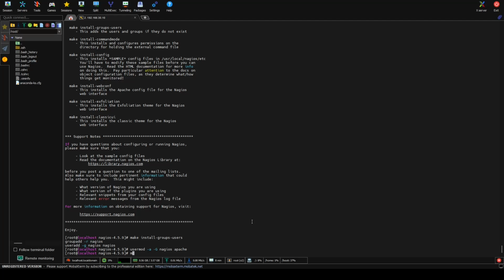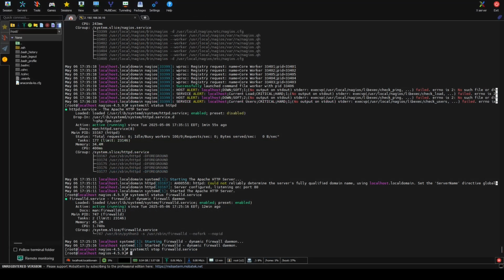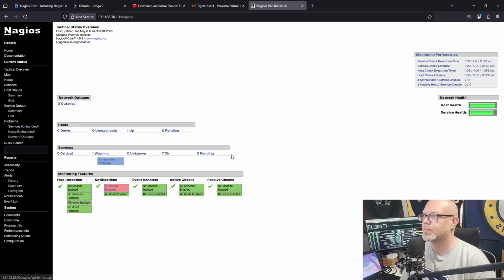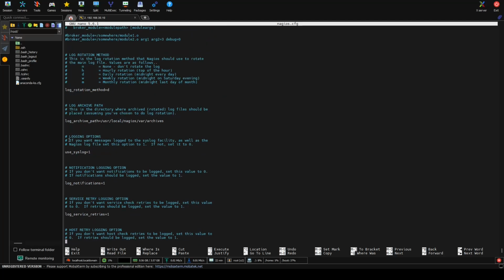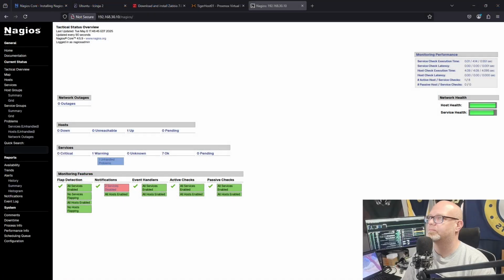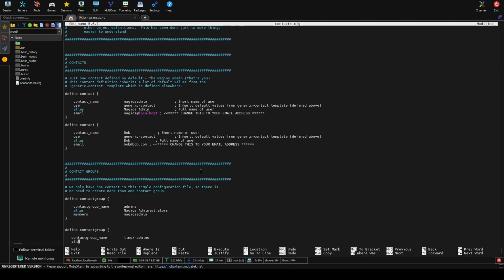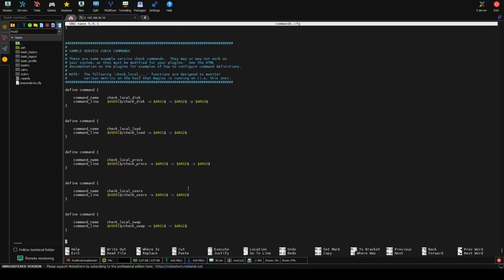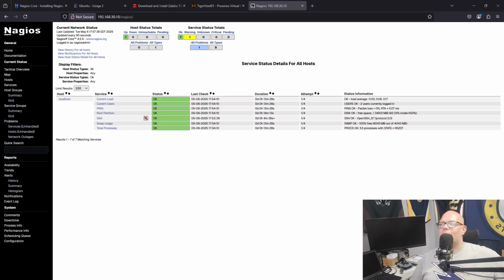Nagios Core: The Quick Install Guide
I seem to be very surprised as this video starts and at the end the audio gets a little messed up I apologize for that!

Is the guide I followed in the video.

The rest is my background with the product.  Check it out it's nice and simple and once you're comfortable editing cfg files it's pretty easy to do.